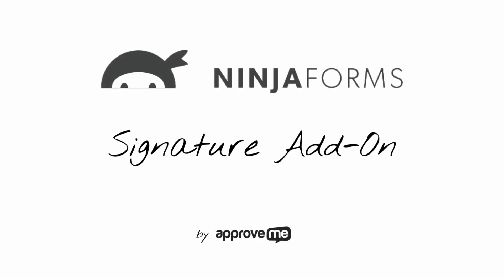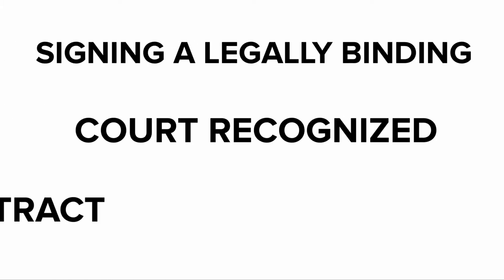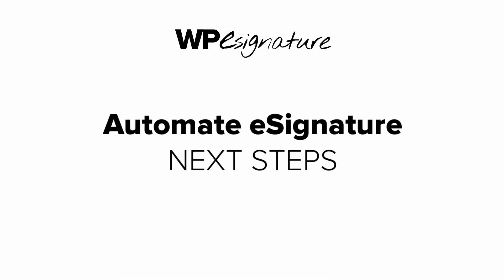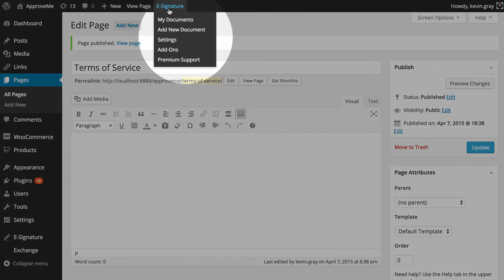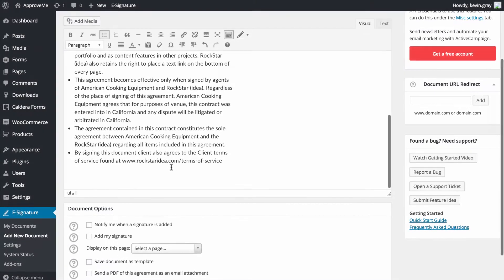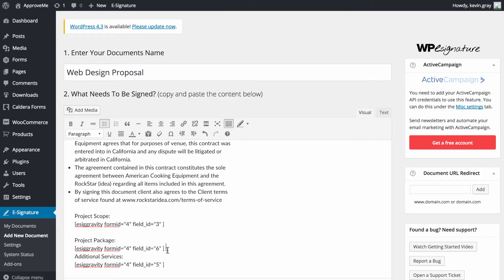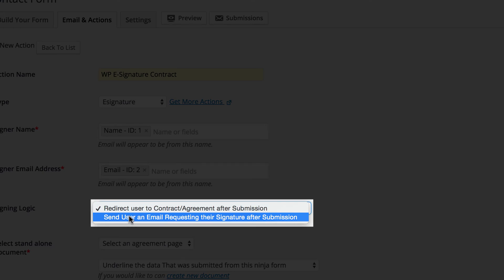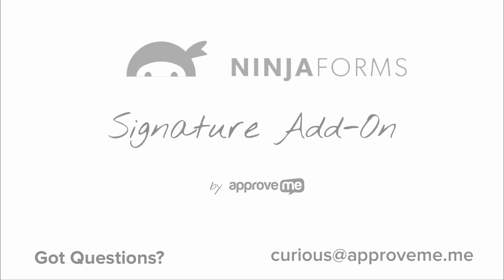Ninja Forms E Signature Contract Plugin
WP E-Signature by ApproveMe is a signing application which is built exclusively into your wordpress website which works to bridge the gap between form-generation plugins and and having a UTEA approved, e-signed document.

Table of Contents:

00:04 - Ninja Forms Signature by ApproveMe
00:09 - Ninja Forms Signature Add-On
00:14 - Are You Protected with Ninja Forms Electronic Signature?
00:26 - Ninja Forms Digital Signature Protection
00:35 - UETA/ESIGN Compliant - Ninja Form Digital Signature Add-on
00:49 - Ninja Forms Approval
00:53 - WordPress addons
01:21 - Required addons
01:35 - Ninja Forms WordPress Signature Plugin
02:10 - Ninja Forms Signature Demo
02:25 - Ninja Forms Signature Add-on Demo
02:46 - Ninja Form Shortcode Explained
03:15 - Completing Settings on the Ninja Forms tab
03:34 - WordPress Signature Automation Options
04:15 - Download Ninja Forms Signature Add-on Now

Form generation, wordpress plugins like Gravity Forms, Ninja Forms, Formidable, Caldera Forms, and many others are fantastic for creating forms however, creating a legally binding, court recognized contract is not their main focus.

It is however, WP E-Signature’s main focus.

 This video will show you just how simple and easy it is to use the digital signature add-on and start generating legally binding, esigned contracts.

Things you will need:

2. WP E-Signature (business license)
3. Stand Alone Document (business license)
4. Custom Fields

What happens when a judge finds out that the e-signature, your client (or customer) signed on your website was not signed using a compliant UETA/ESIGN electronic signing application?

You’re in trouble…

Legally Binding Contracts is WP E-Signature’s primary focus so that you can rest assured that your business operations are secure.

Ninja Forms is a terrific WordPress Form Plugin! It is quite possibly one of the best ways to automate any number of tasks using a WordPress website but the problem lies that they are not focused on legally secure, web contracts. The solution is WP E-Signature as an add on to work hand in hand in providing you with a stream of sound, legal signatures online.

What makes WP E-Signature so different?

The majority of WordPress contract plugins and digital signature fail to follow the countless laws and regulations guiding the document signing industry, thus yielding contracts which are not legally binding, much less UETA/ESIGN compliant.

These kinds of basic signature add-ons, only “record signature details when it is drawn, then they transmit this data to an online website server where the signature is converted and forever stored as a PNG (or JPEG) graphic file, and finally saved on your own ftp server (forever).”

The problem with this approach is that your client’s authorized signature is exposed to identity theft. Because of the ability for your ftp server to be access by an intruder, the images file of your client’s signed documents is available for viewing and possible manipulation.

How does WP E-Signature work?

**ApproveMe’s Signature Add-On for Ninja Forms generates a UETA/ESIGN compliant court recognized contract with (optional) details/field values inserted anywhere you want them inserted in the contract. These dynamic field values are taken from the submitted form of your end user.

Your form submitter can either draw or type their legal signature using their mouse, trackpad, tablet or smartphone. All of this magic happens the instant an end user submits a Ninja Form by either emailing a signer specific invitation to their contract or immediately redirecting the end users.**

This process ensures the contracts and forms that your clients are signing are being signed in a method which is compliant to all UETA/ESIGN laws and regulations.